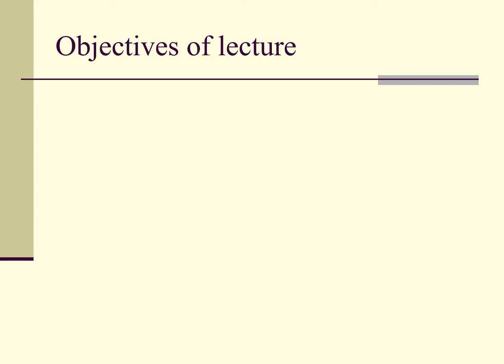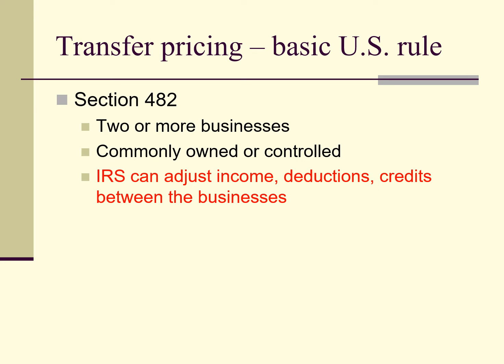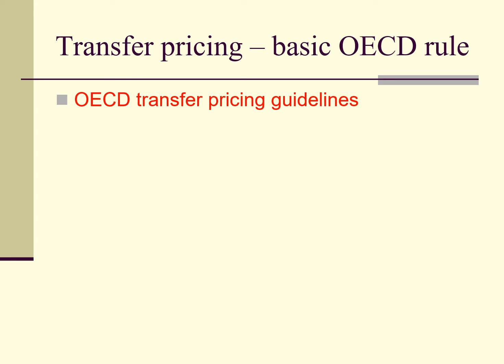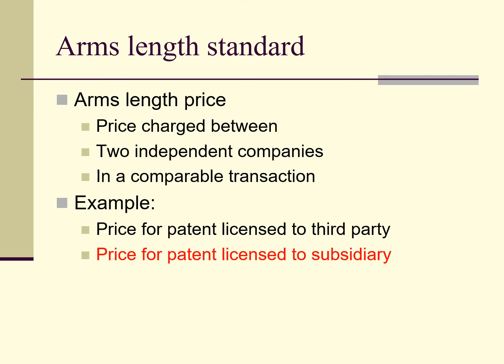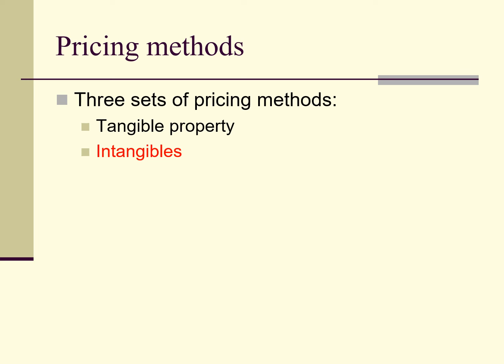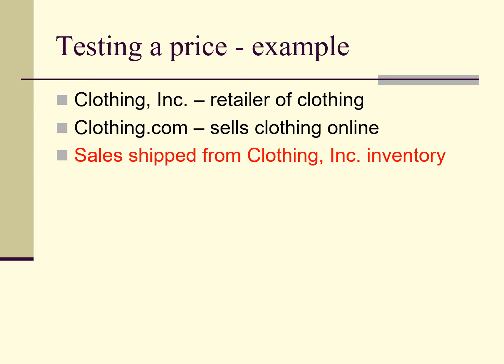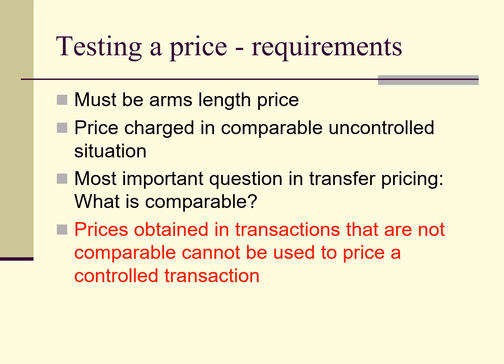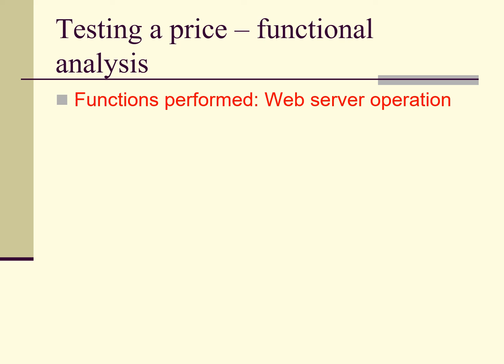Lecture 13 2 Transfer Pricing of E Commerce